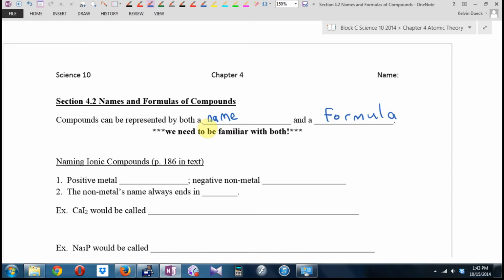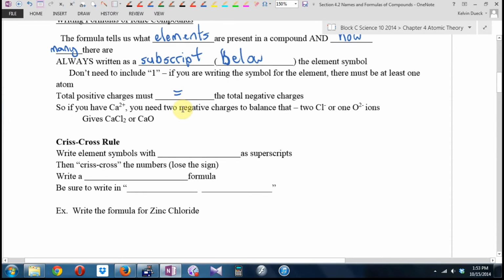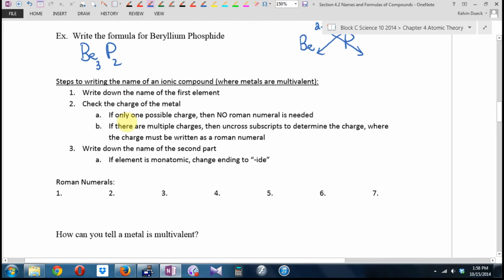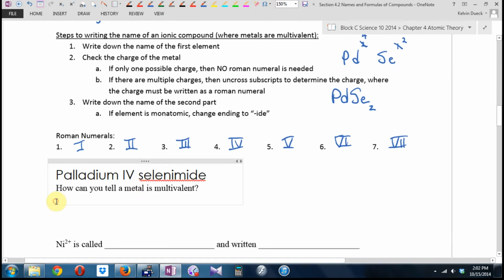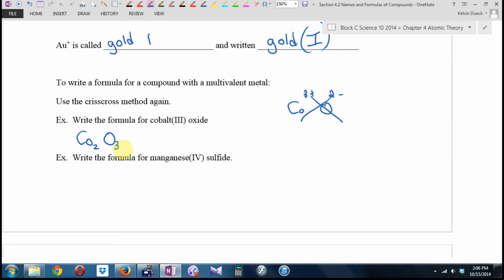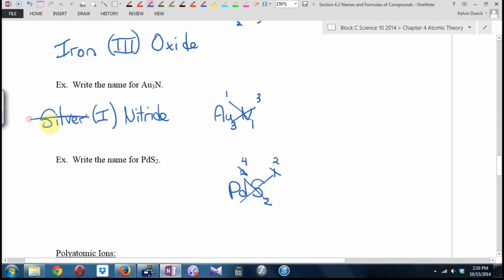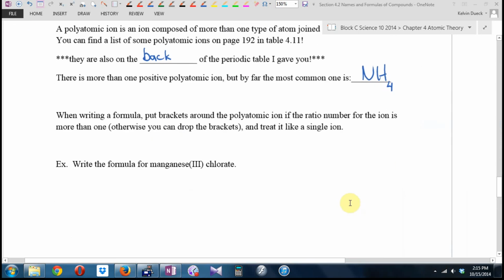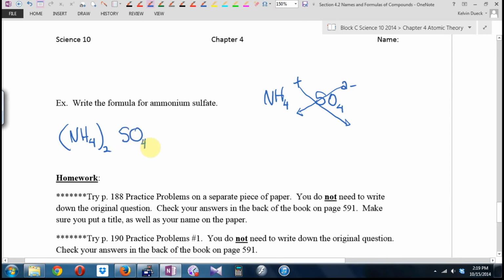Science 10 4.2 Names and Formulas of Compounds